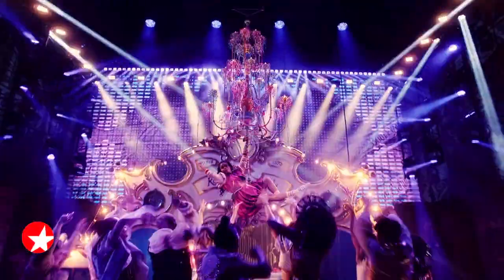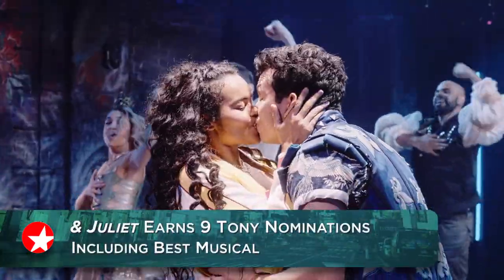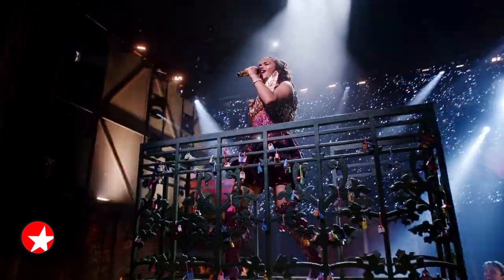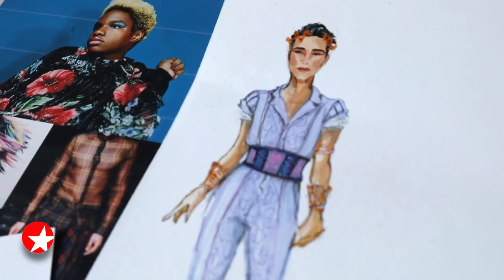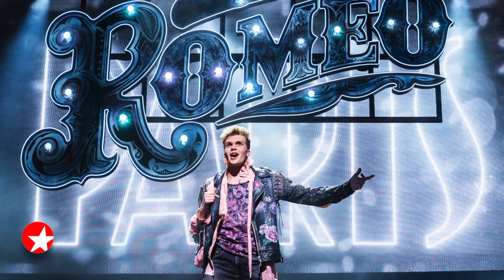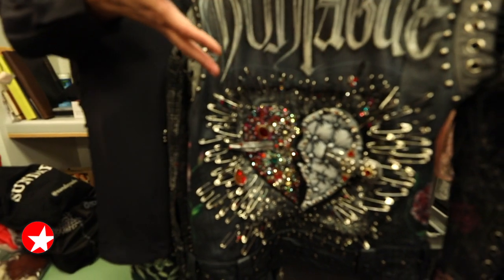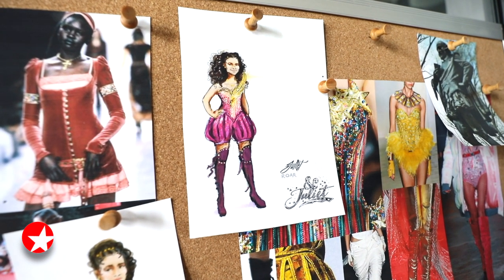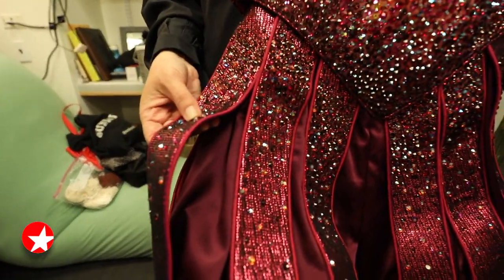The Broadway Show: Tony-Nominated & JULIET Costume Designer Paloma Young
& JULIET's Tony-nominated costume designer Paloma Young chats about the challenge of creating outfits that fit both the eras of Max Martin and Shakespeare on THE BROADWAY SHOW.